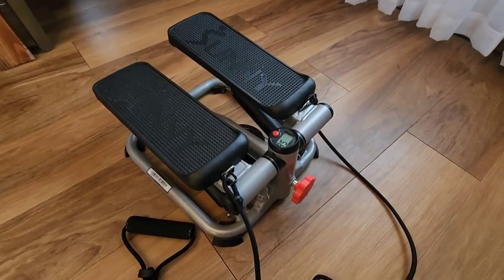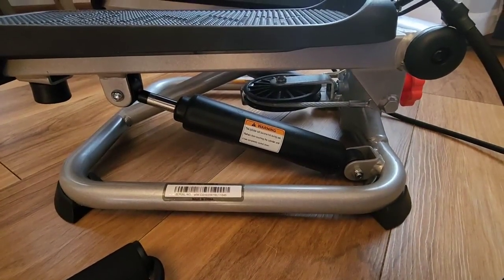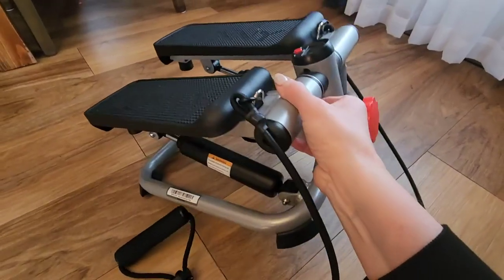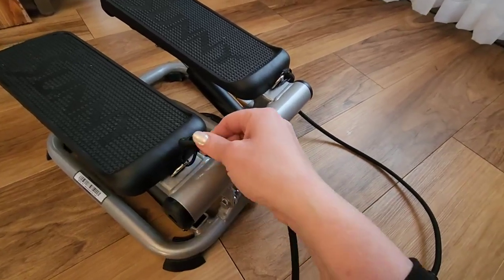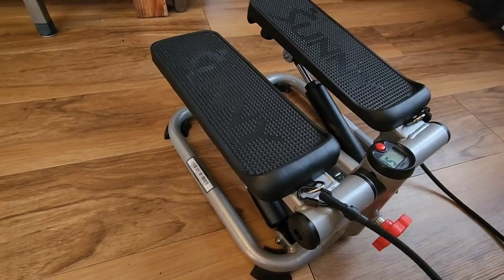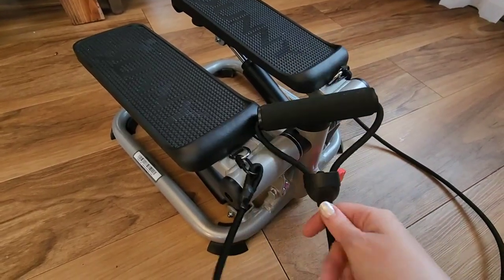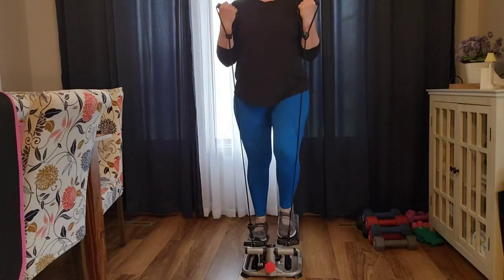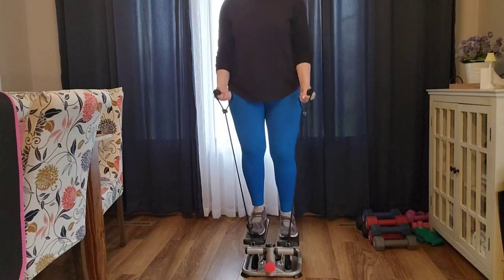Sunny Health & Fitness Mini Stepper Stair Stepper Exercise Equip with Resistance Bands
TRACK YOUR FITNESS: LCD monitor measures the steps time total and calories, making your exercise more reasonable and effective.

REMOVABLE BANDS: Equipped with removable training bands this high-quality stepper tightens over 20 different core muscles and using low-impact aerobic exercise to help tone your chest back and shoulders.

HYDRAULIC DRIVE SYSTEM: Built with a hydraulic drive system this workout machine provides a smooth stepping motion. Arrives assembled (simply attach resistance bands).

HEIGHT ADJUSTMENT: Height adjustment knob adjusts the step motion height for either short bursts or long steps.

WIDE NON-SLIP PEDALS: Large textured foot plates ensure a solid, non-slip footing Height range will decrease with each counter-clockwise turn.

EASY STORAGE: It's easy to move your mini stepper from room to room with its compact frame and minimalistic design.

FULL BODY WORKOUT: Keep your core, glutes, arms, and shoulders engaged for a multifunctional workout. Engage key muscle groups through consistent form while stepping and using the resistance bands which come included.